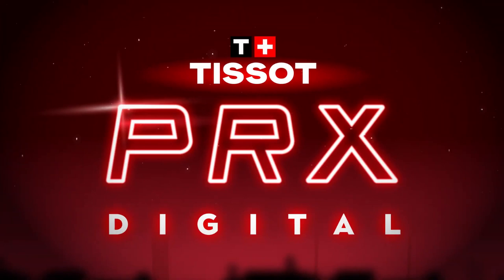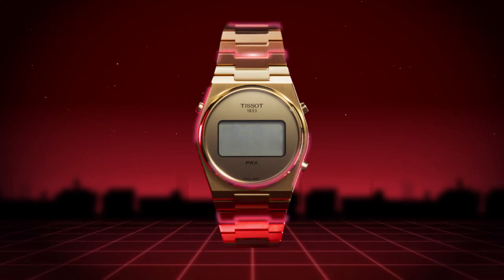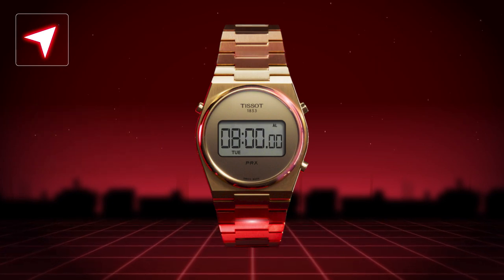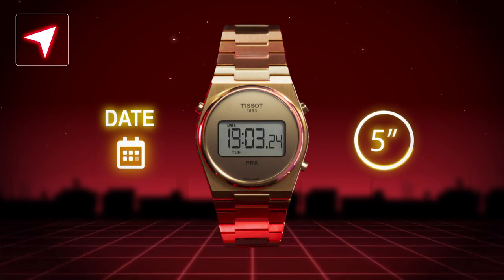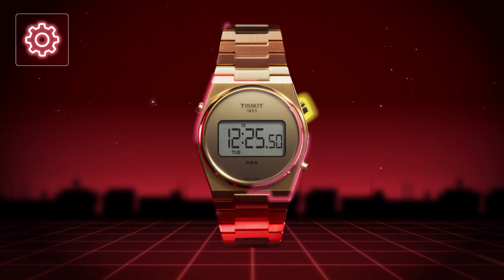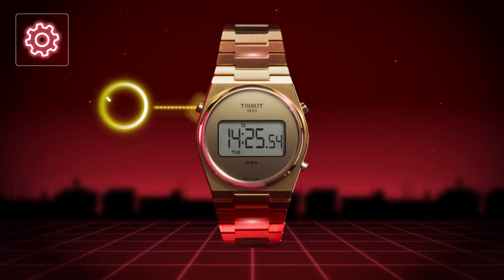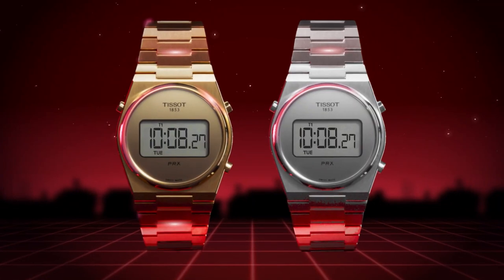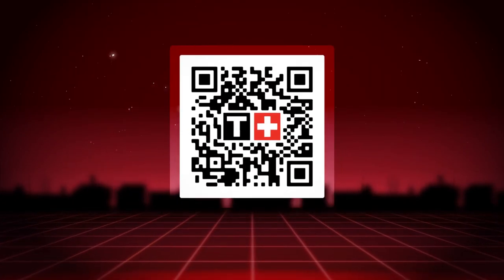Prezentacja zegarka TISSOT PRX Digital | ZEGAREK.NET